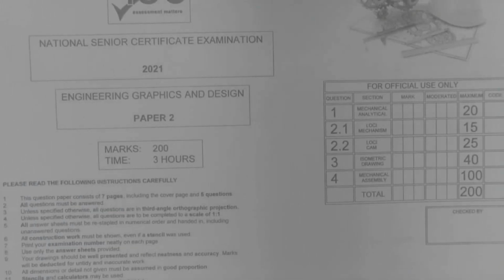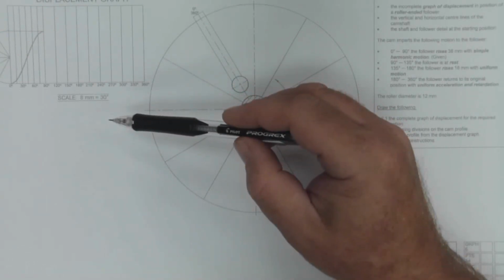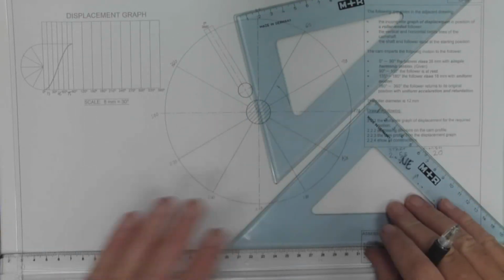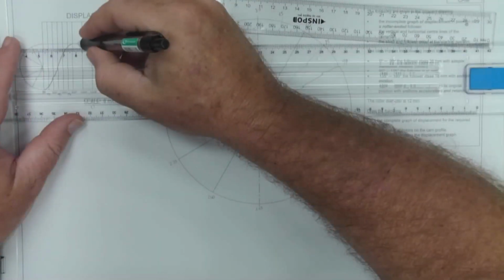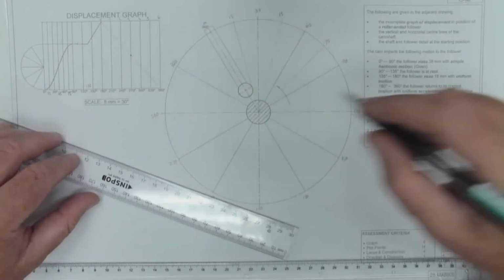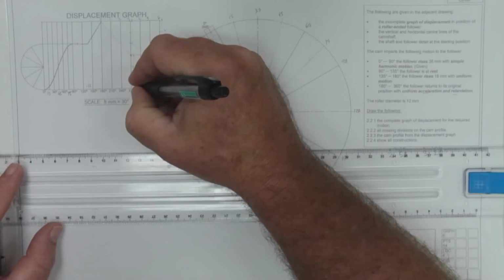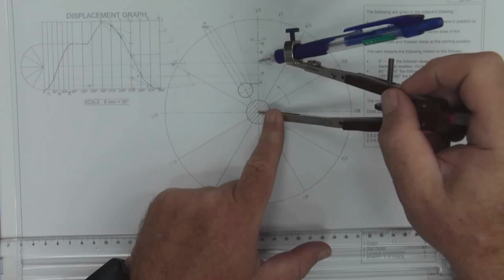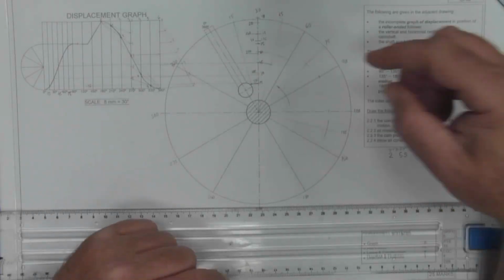LOCI CAM NOV 2021